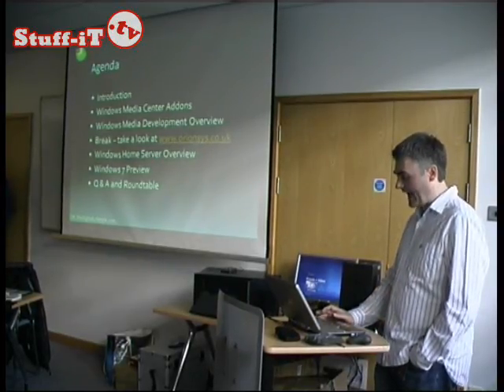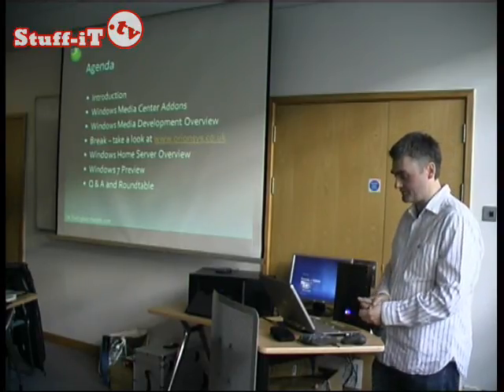Microsoft Media Centre Community Event Part 1